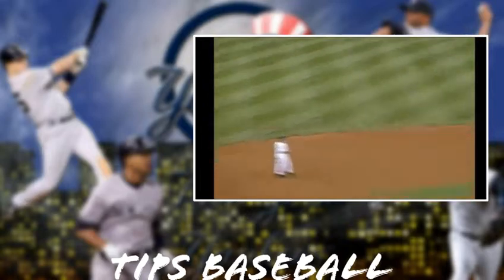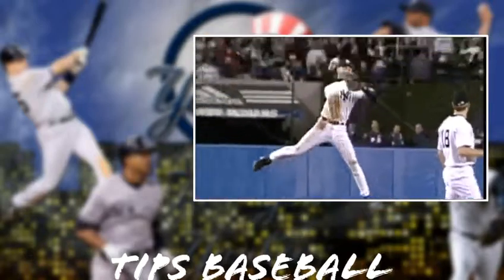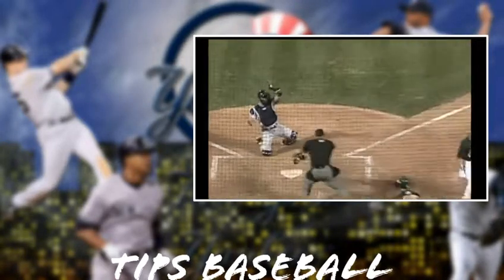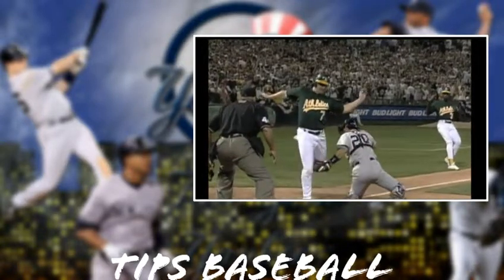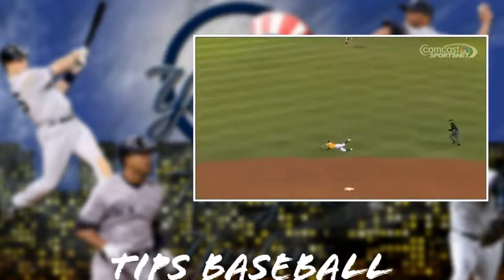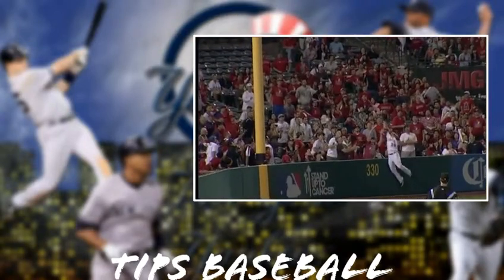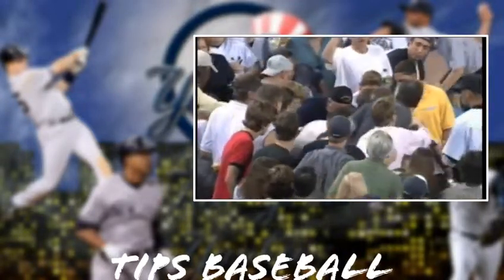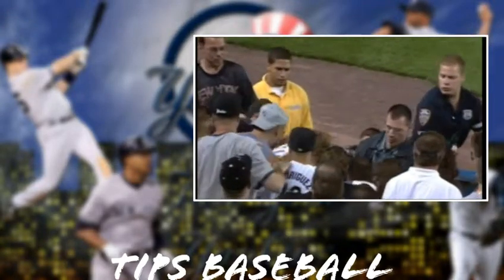BESTS DEFENSIVE PLAYS OF ALL THE TIME. pt1